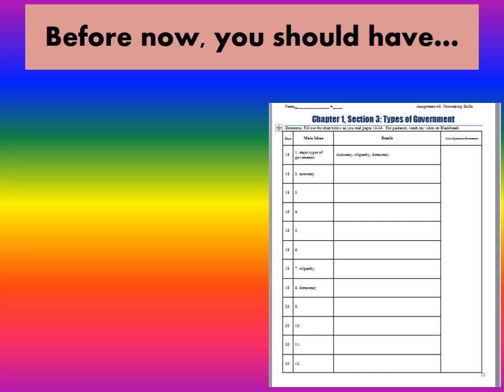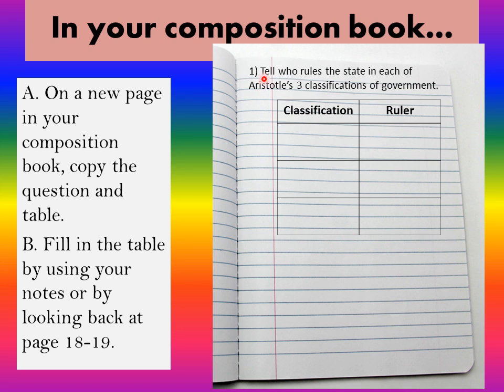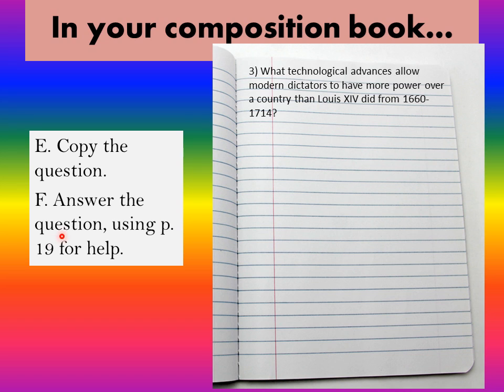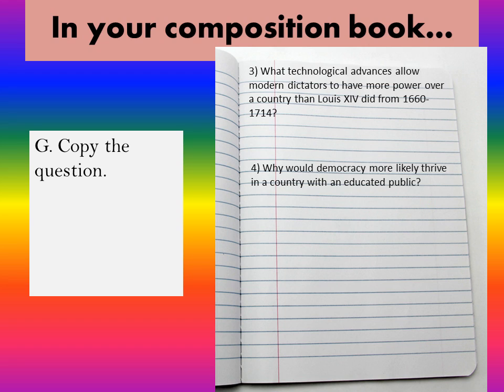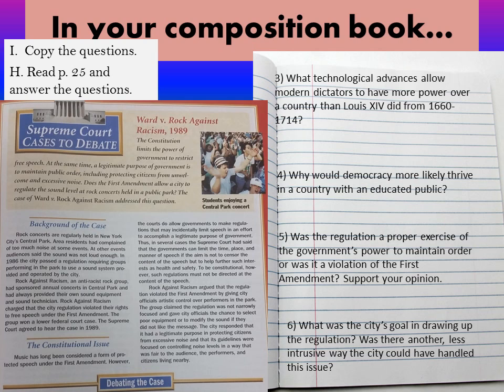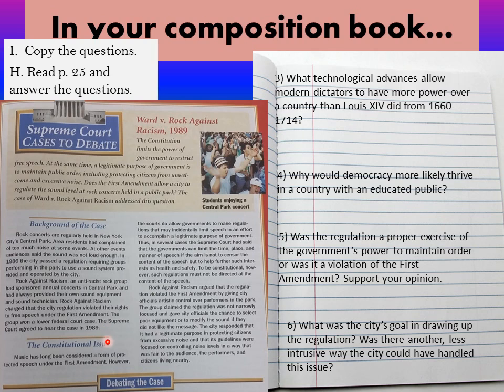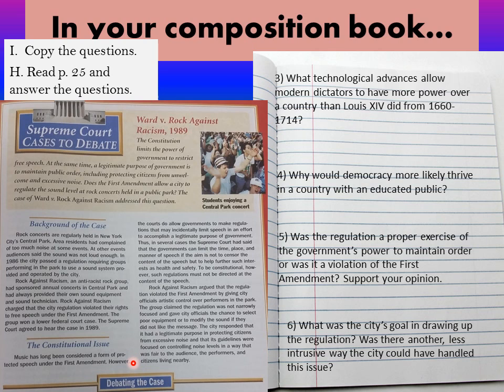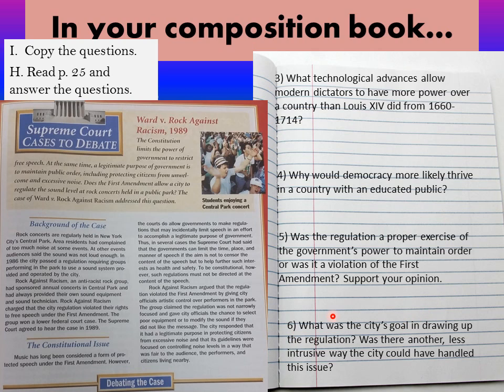Government #9 Ch 1-3 Wrap Up